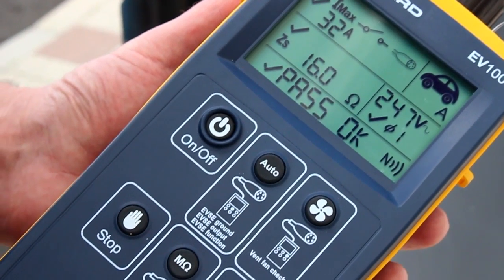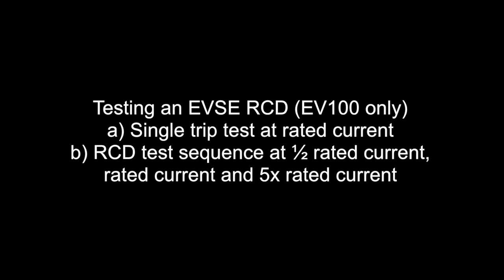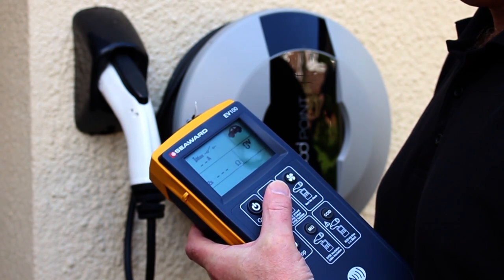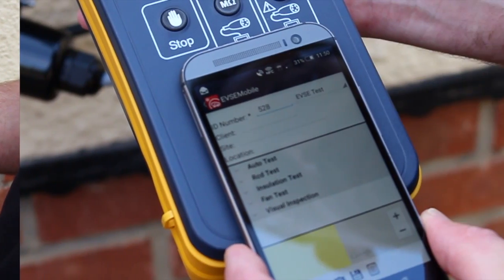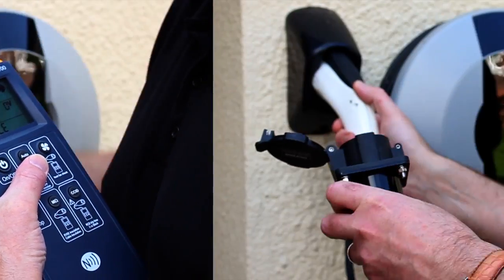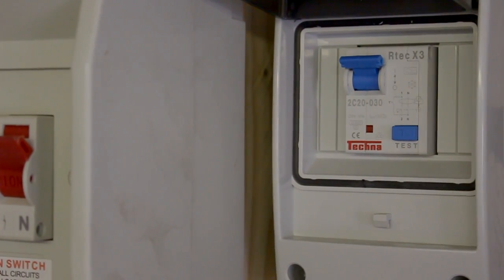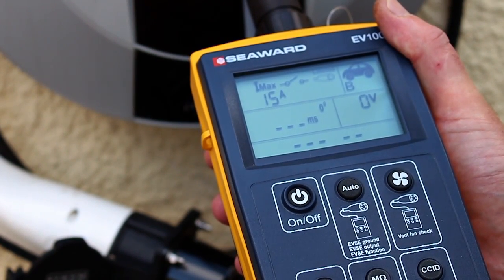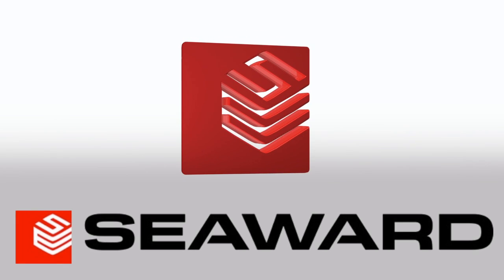How to test an EV charge point RCD trip time using the EV100/EV110 from Seaward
This video shows you how to test an EV charge point RCD trip time using the EV100 from Seaward.

There are two options when testing an EVSE RCD using the Seaward EV100. The first is the single trip test at rated current, the second is an RCD test sequence at half rated current, rated current and five times rated current.

To test an EVSE RCD using a single trip test at rated current:

1. First, press ON/OFF key to turn on the unit

2. Using the Auto key, select ‘Cable’ from the list.

3. Connect the required test adaptor to the EV100.

4. Plug the test adaptor into the EVSE under test.

5. Press the RCD key once to begin the RCD test.

The EV100 will now turn on the EVSE and then trip the RCD. The trip time is shown on the display.

When the test sequence is complete the NFC icon will appear on screen to show that data is available.

Comprehensive data can be transferred to an Android device which has EVSEMobile installed.

To test an EVSE RCD using an RCD test sequence at half rated current, rated current and five times rated current

1. First, press ON/OFF key to turn on the unit.

2. Using the Auto, select ‘Cable’ from the list.

3. Connect the required test adaptor to the EV100.

4. Plug the test adaptor into the EVSE under test.

5. Press and hold the RCD key for more than 5s until the EV100 beeps.

The EV100 will now turn on the EVSE and then begin with a half rated current test at zero degrees followed by a half rated current test at 180 degrees. These tests will not trip the RCD

The EV100 will then perform a rated current test at zero degrees which will trip the RCD. The display will show the trip time and “RESET.”

6. Reset the RCD and press the RCD key on the EV100 to continue.

The EV100 will now perform a rated current test at 180° which will trip the RCD. The LCD will show the trip time and “RESET.”

7. As before, reset the RCD, and press the RCD key to continue.

The EV100 will then perform a 5 x rated current test at 0° which will trip the RCD. The LCD will show the trip time and “RESET.”

8. Reset the RCD one last time and leave the EVSE in an operational state.